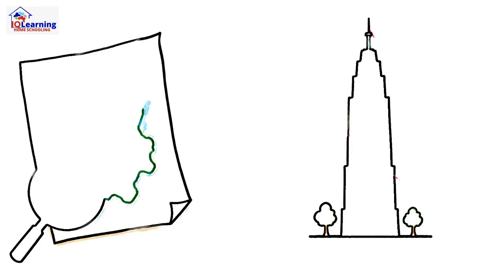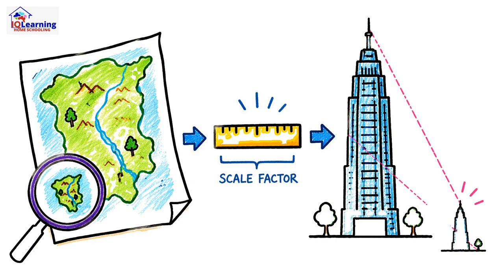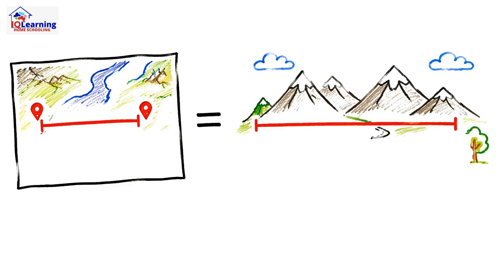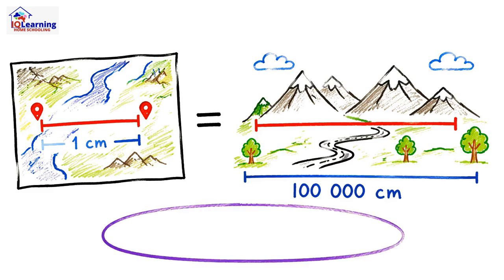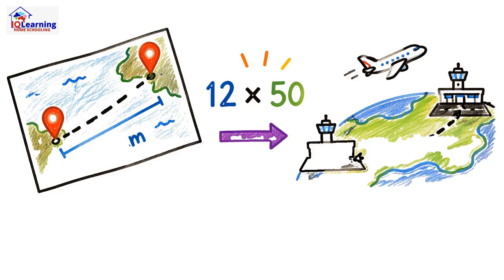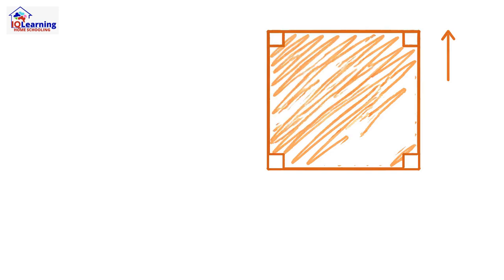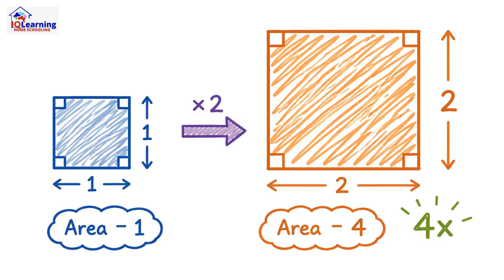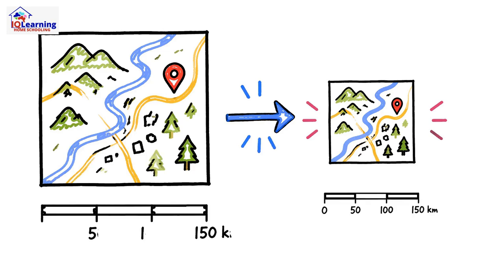Lesson 9 Year 6 Mathematics Scale Factors And Maps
Enlargement multiplies all lengths; Reduction divides all lengths Doubling lengths (SF=2) results in four times the area (SF²) Linear scale bars on maps provide a visual way to measure distance